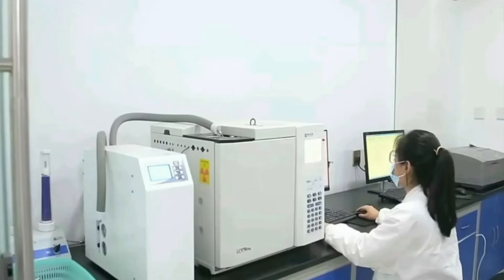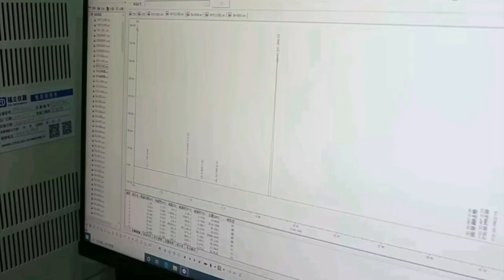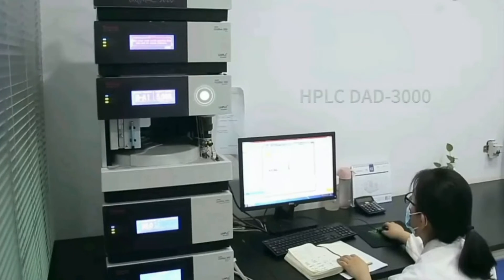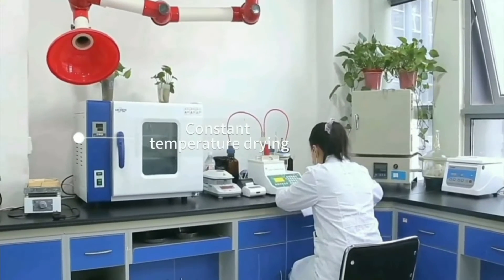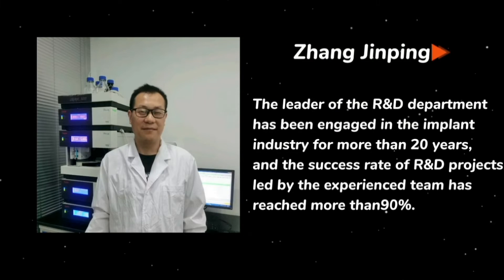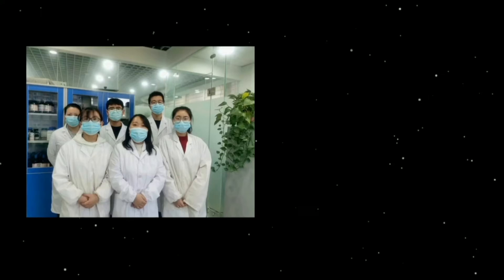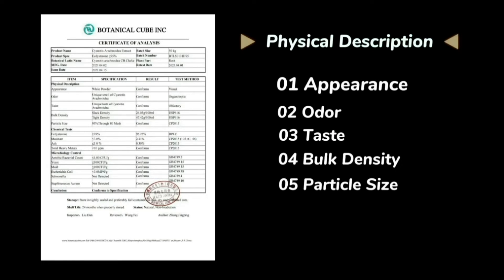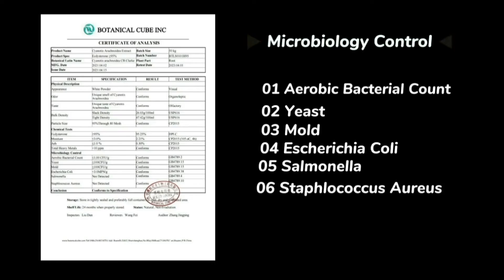Soy isoflavones powder by Botanical Cube Inc.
Botanical Cube's natural pure Soy isoflavones powder

The conventional specifications of our Soy isoflavones powder are 10%, 20, and 40%, the color of the powder is from brown to light brown, and the powder mesh size is controlled at 95% to 80 mesh. The main source of extraction is natural soybean grains, which are rich in soybean isoflavones. The main extraction method is hydrolysis. Soy isoflavone glycosides belong to oxyglycosides, which are β-D glucosides formed by condensation of phenolic hydroxyl groups and sugars. The glycoside bond is cleaved by hydrolysis reaction to obtain soybean isoflavone aglycone and glucoside. The quality of our powder production is strictly controlled and can be used with confidence.